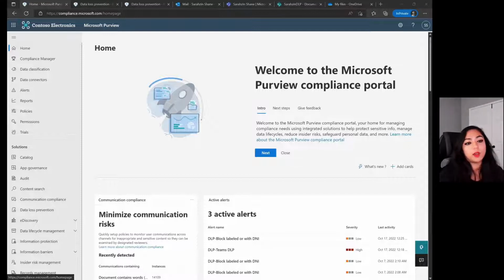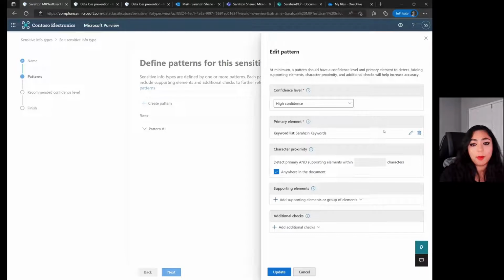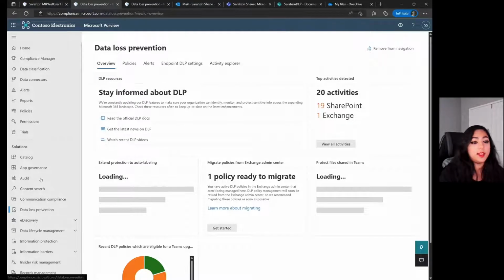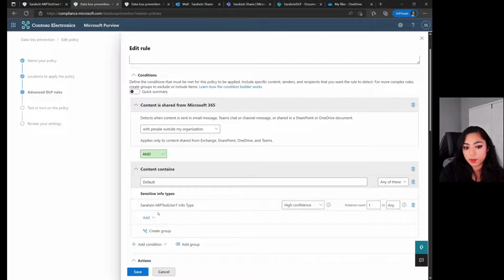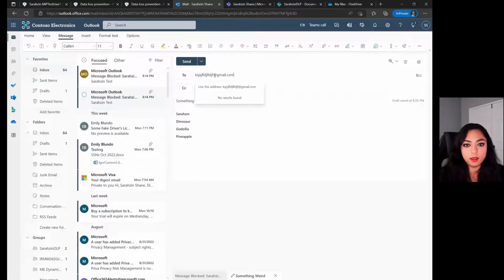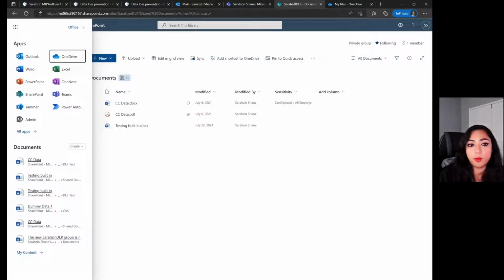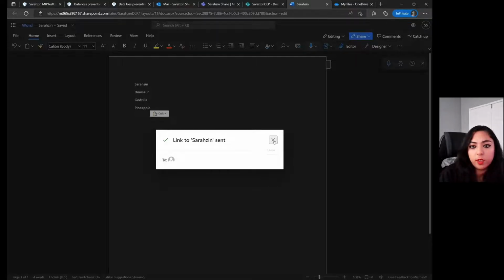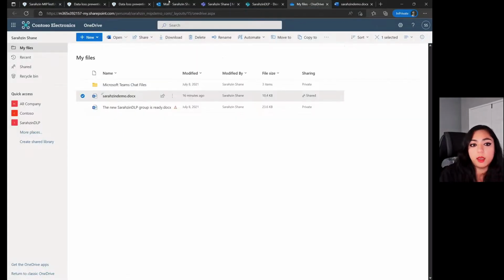Microsoft Purview Data Loss Prevention: Behavior of DLP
This video walks through the behavior of a DLP policy in Exchange, SharePoint, OneDrive, and Teams.